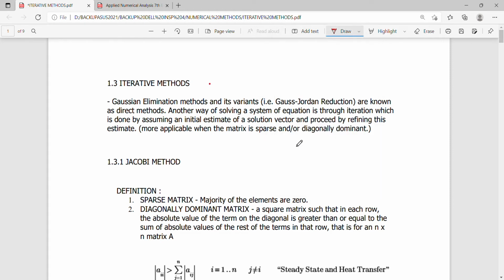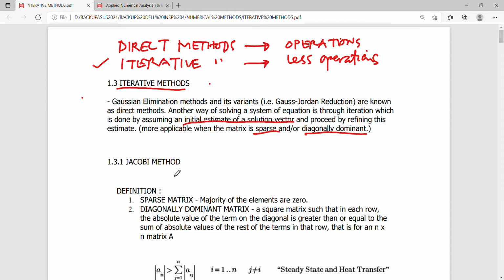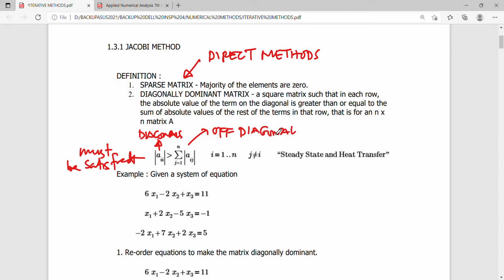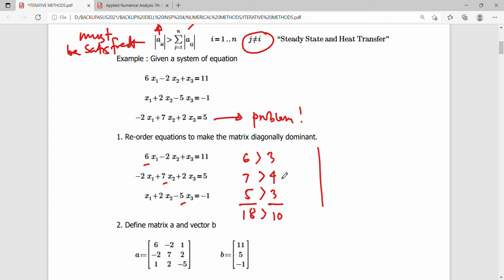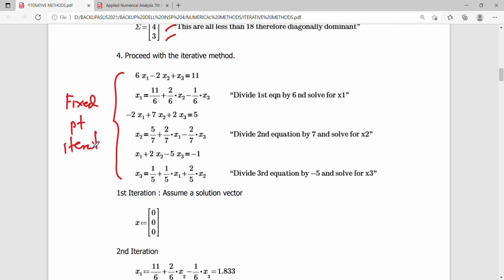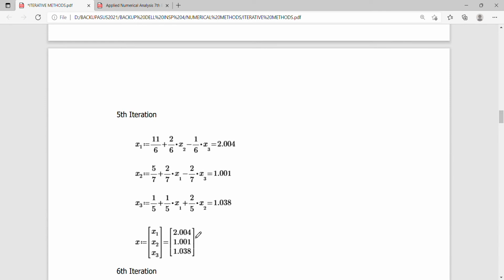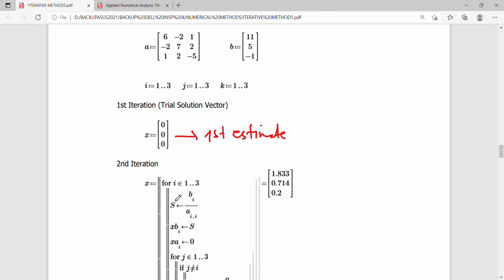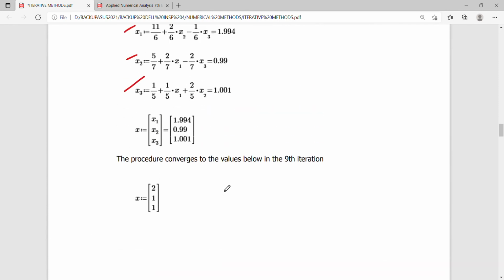Gauss Jacobi ITERATIVE METHODS